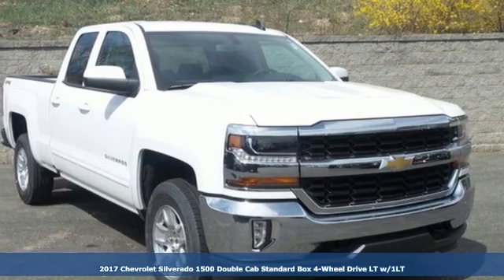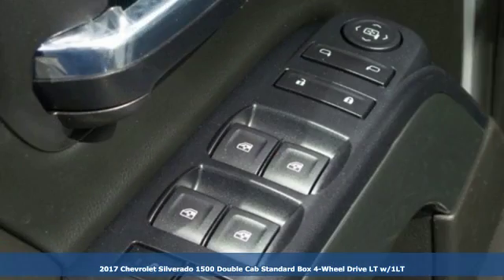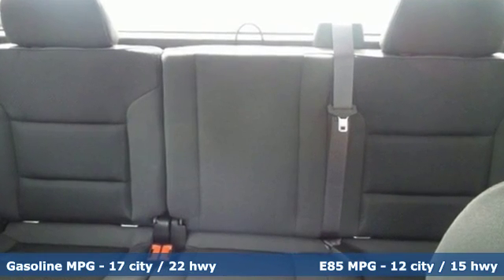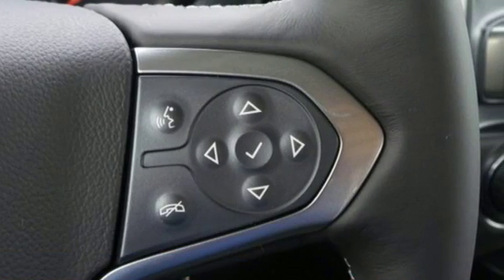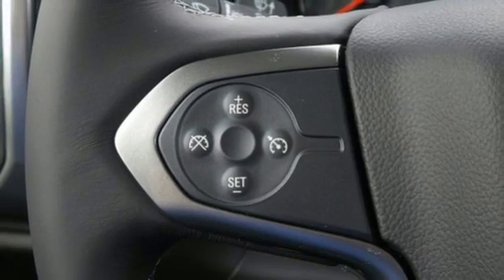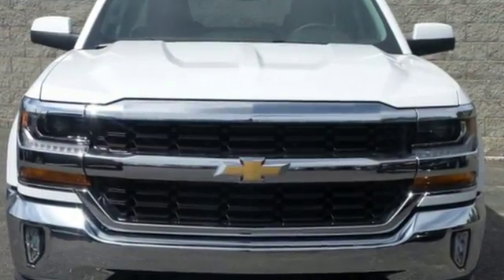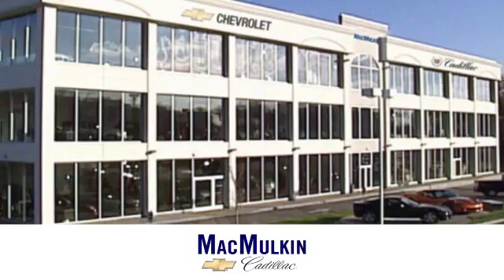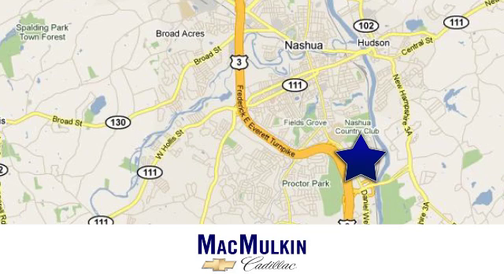2017 Chevrolet Silverado 1500 Nashua, NH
Year: 2017
Make: Chevrolet
Model: Silverado 1500
Trim: LT
Engine: 8 Cyl. 5.3L
Transmission: Automatic
Color: Summit White
Interior: Jet Black
Stock #: T3476
VIN: 1GCVKREC6HZ285396
(31) Sale ends on 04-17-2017. Must take delivery by 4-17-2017. MacMulkin Chevrolet makes every effort to present information that is accurate. However, MacMulkin Chevrolet is not responsible for any errors or omissions. Picture may not represent actual vehicle. Dealer installed options are additional. Price includes all applicable rebates to dealer. Not all will qualify. Must trade a 1999 or newer. Tax, title, registration and doc fees are not included in vehicle price.

Address:
3 Marmon Drive